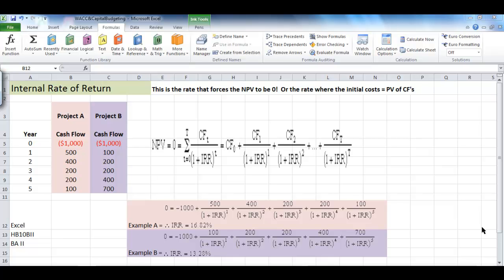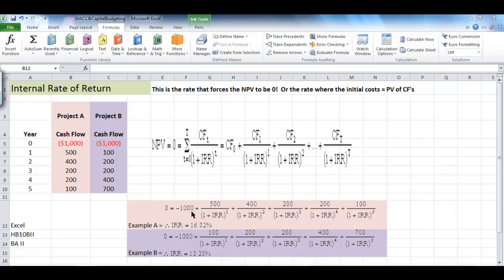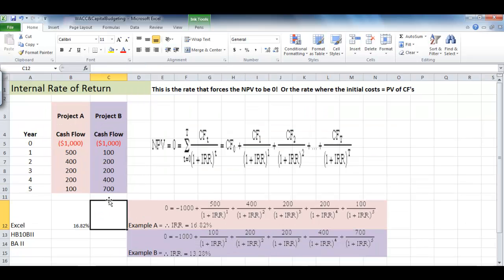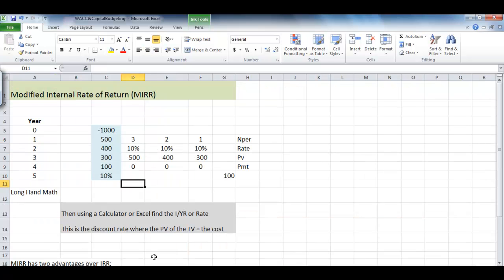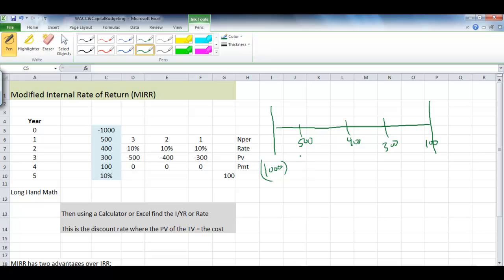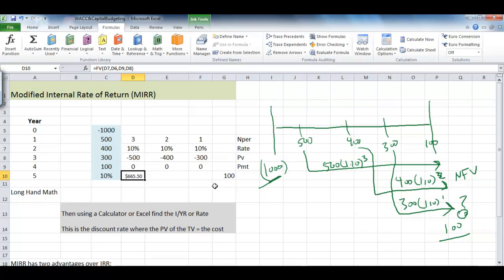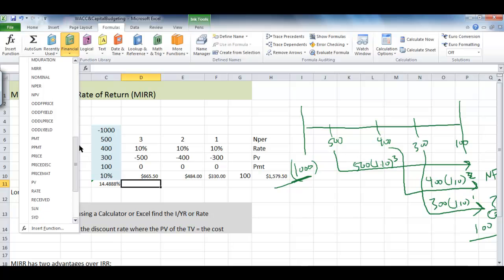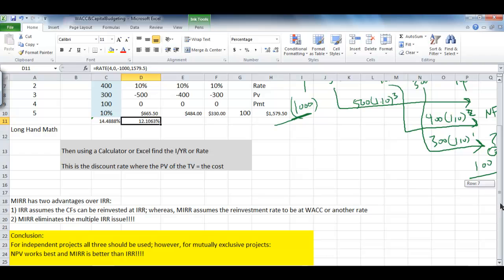IRR MIRR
Short calculations for IRR and MIRR